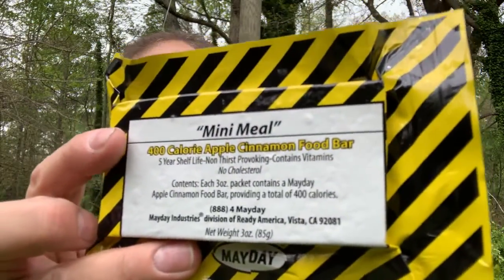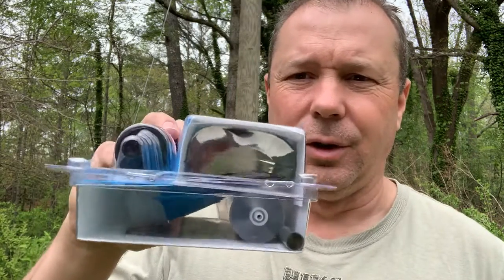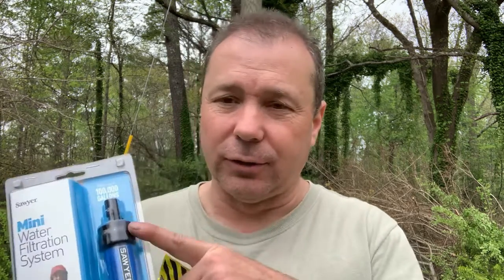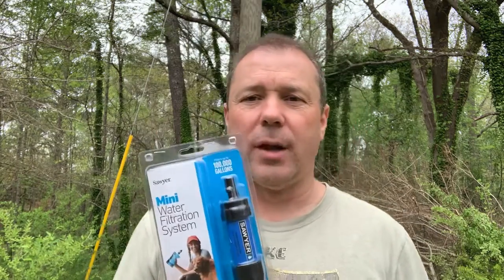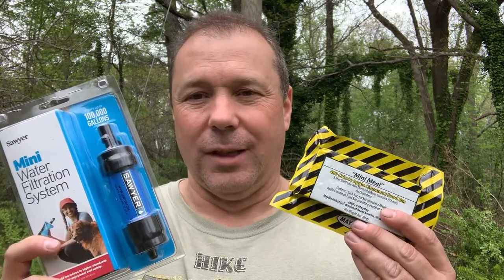250 Subscriber Giveaway Update & Answer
A quick update on what I’m giving away and an answer to a viewer question.